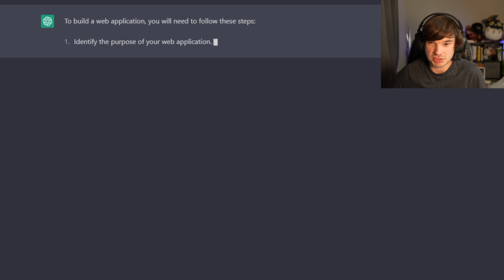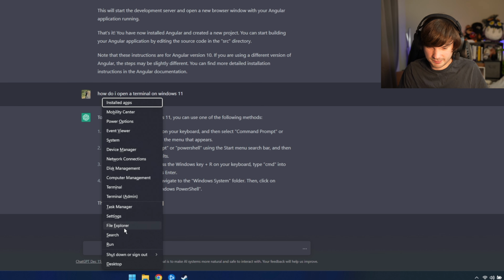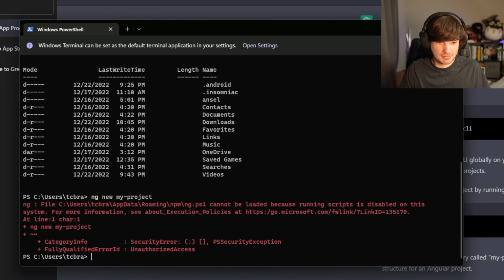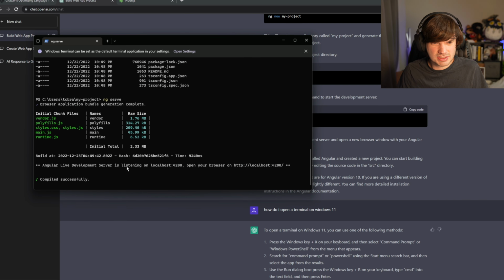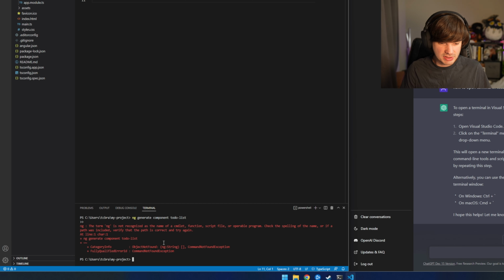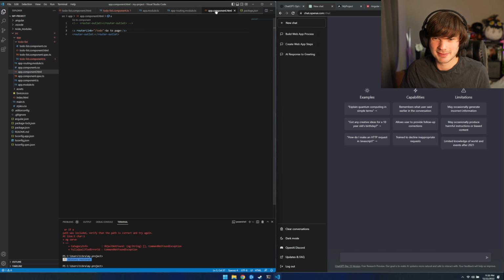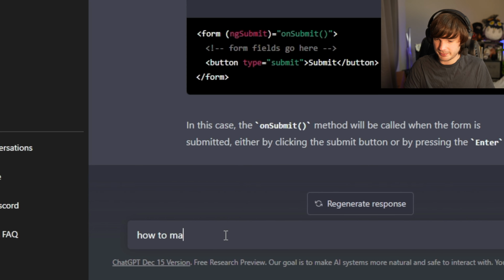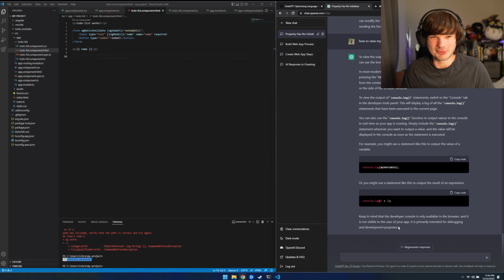How To Use ChatGPT To Build A Small Web App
I asked ChatGPT some simple questions to walk me through developing a small web app. Here's what happened.

0:00 Welcome Back To The Channel
0:30 Navigating To
0:44 What Computer Am I Using?
0:54 Asking ChatGPT Some Clarifying Questions About Programming
2:30 Beginning To Install Our Stack
4:23 Creating Our App
7:22 Editing Our App
10:49 Seeing Our App Come To Life
11:28 Adding Extra Functionality
11:58 Amazingly, ChatGPT Remembers Our Context
13:13 Asking ChatGPT About The Chrome Debugger
13:45 Looking At What We've Made
14:46 Thanks For Watching!